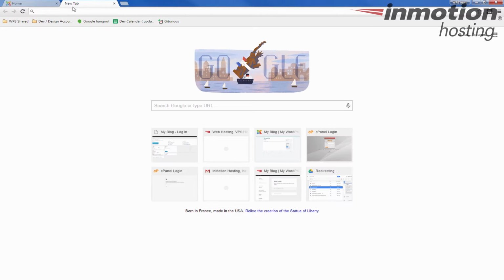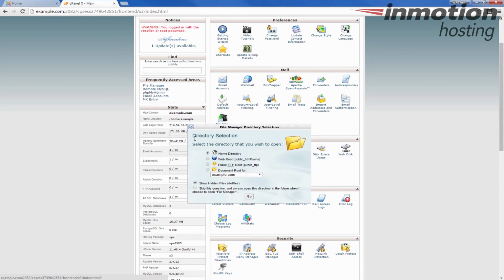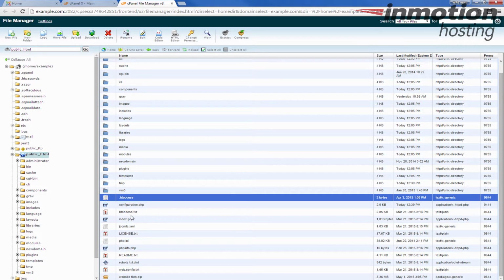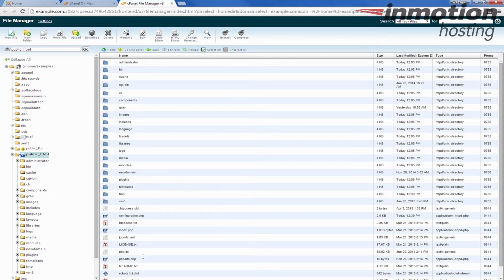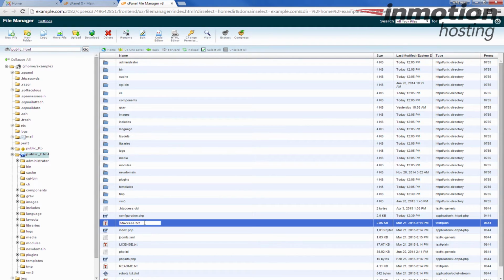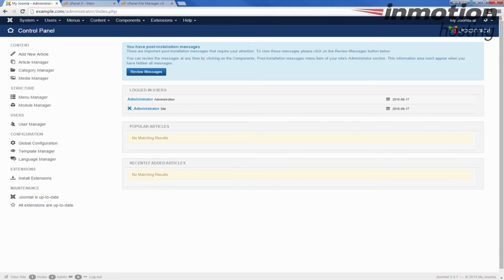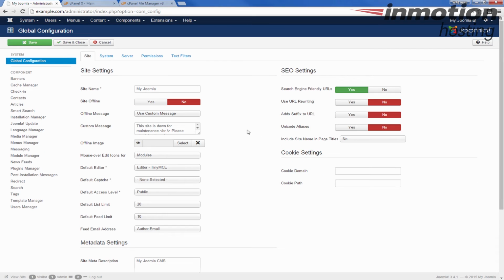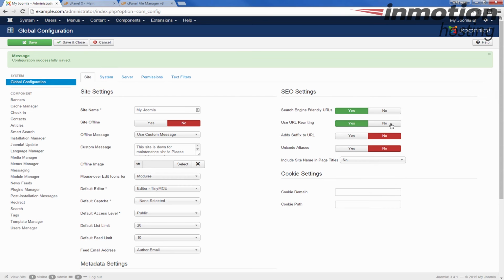How to Remove index.php from URL in Joomla 3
Learn how to get rid of the "index.php" in your URL, with the "Use URL Rewriting" setting in Joomla 3. First rename your htaccess.txt file .htaccess. Next, Login to the Joomla Admin Dashboard. Under "System" click "Global Configuration," then select the Site tab. Next to "Use URL Rewriting" click the Yes button, then Save & close.

Read more in our full guide: How to remove index.php from URLs in Joomla 3